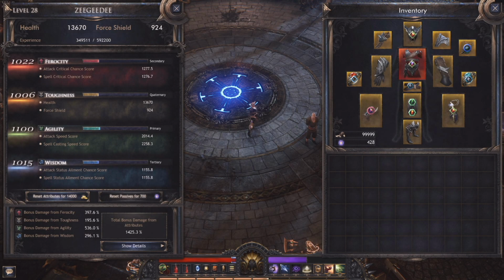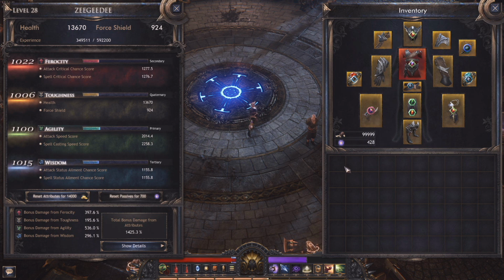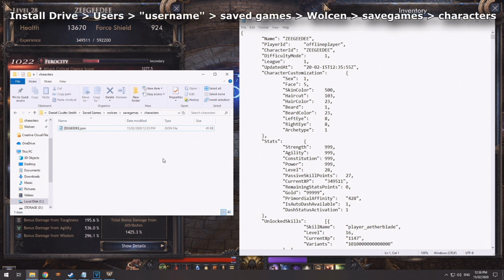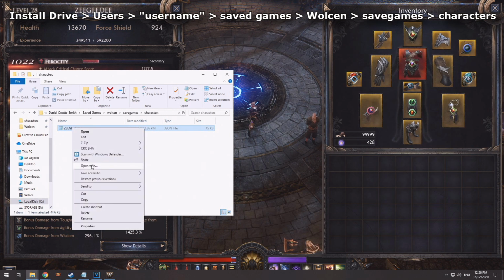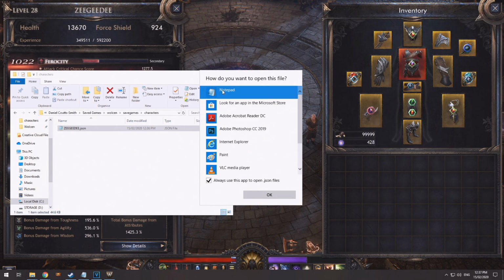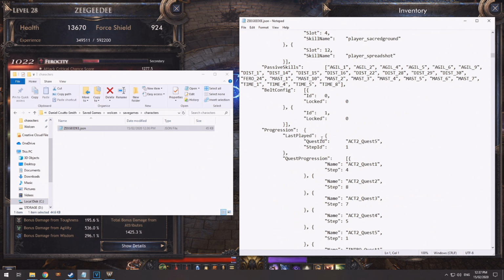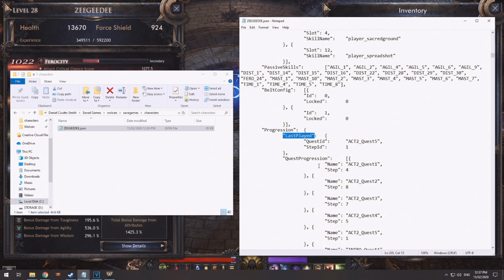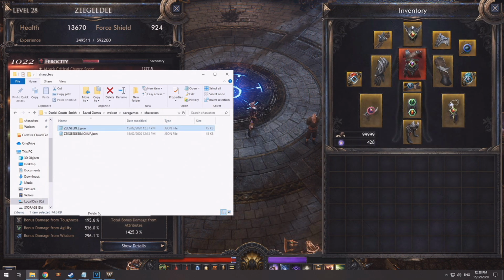WOLCEN: How to Edit Offline Character Saves - Fix Progresion Bugs & Test Builds / Mechanics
How to edit your character saves in offline mode in Wolcen: Lords of Mayhem. You can use this to change your character attributes, passives, level, gold etc for testing builds and mechanics and you can also edit your quest progress to bypass progression bugs that reset you back to act 1.